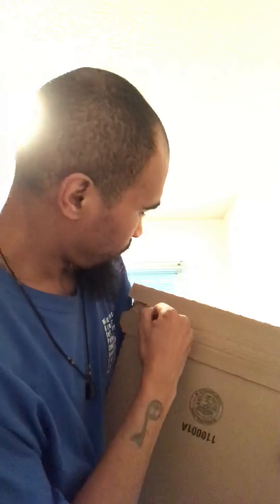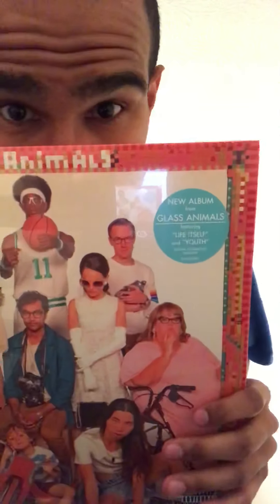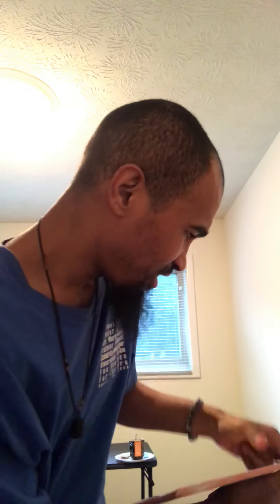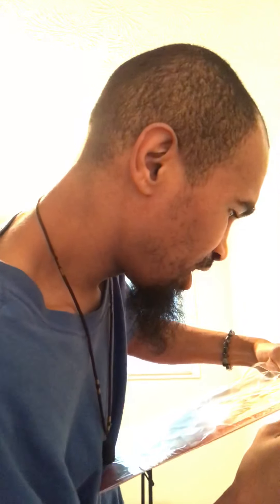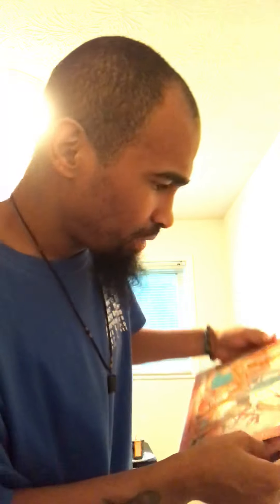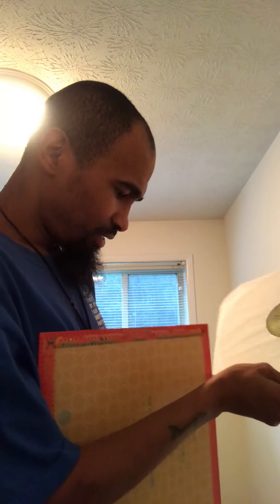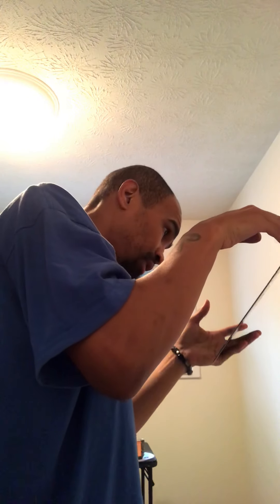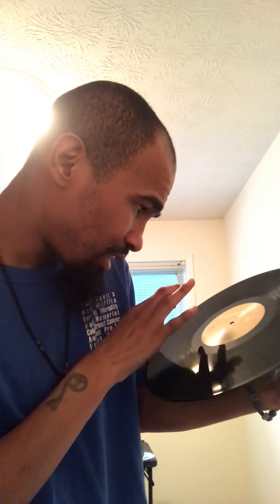Unboxing: Glass Animals - How To Be A Human Being